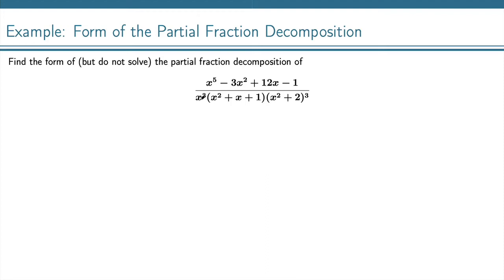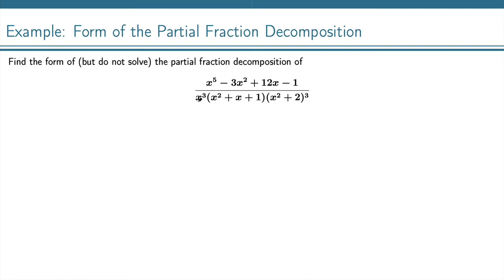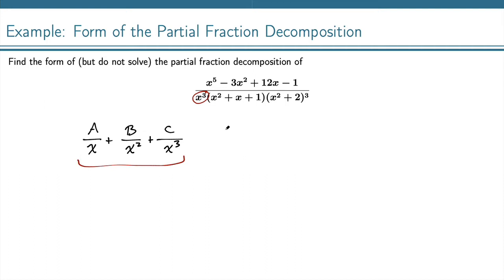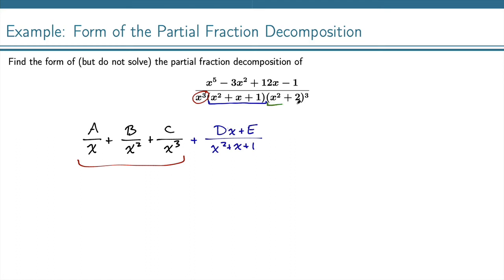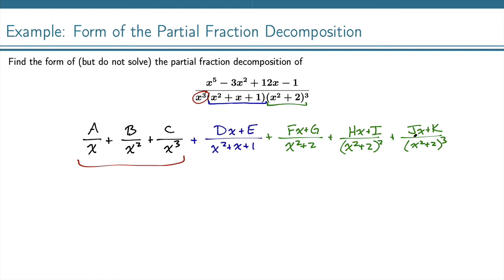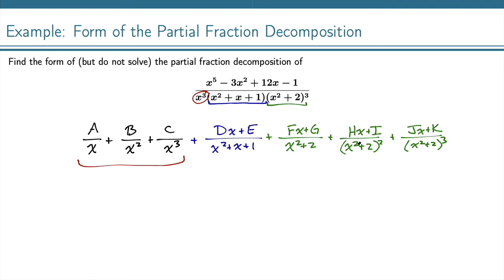Example: Partial Fraction Decomposition (3)